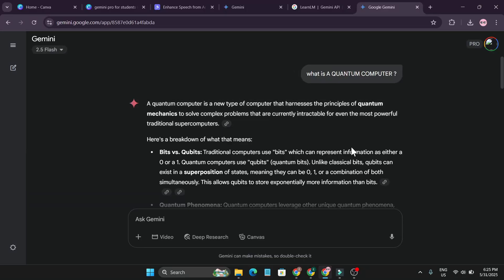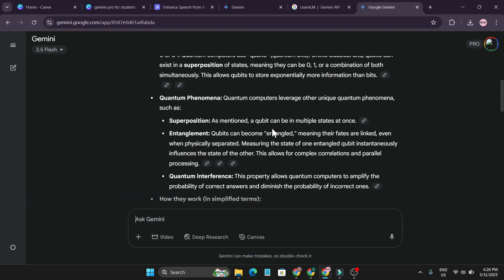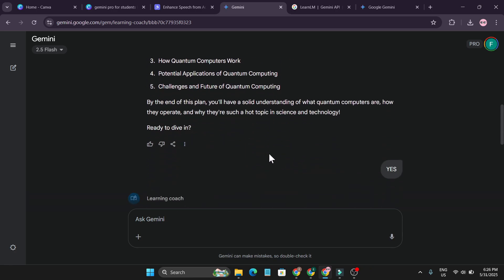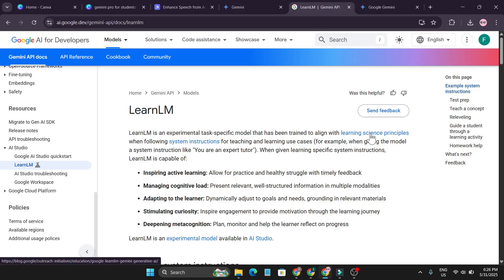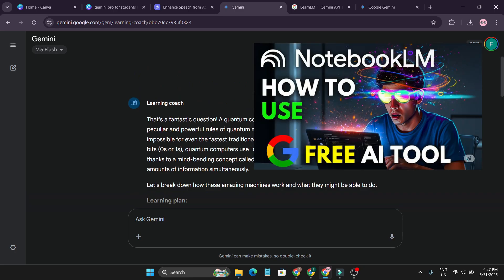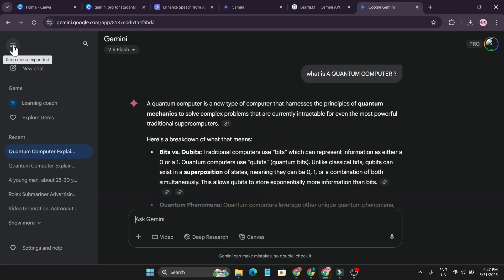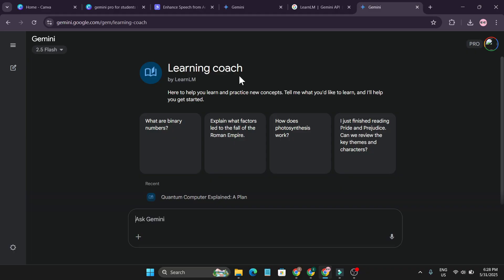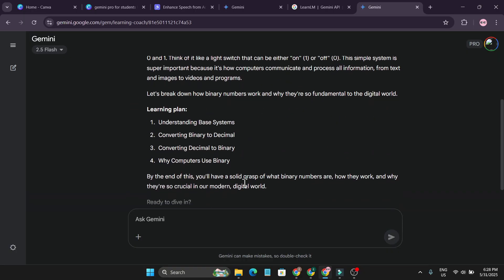THIS AI FEATURE IN GOOGLE GEMINI HELPS YOU TO LEARN MORE FASTER ! LERANLM IN GEMINI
Unlock faster, more efficient learning with LearnLM in Gemini, Google's cutting-edge AI learning assistant. This video demonstrates how to leverage its personalized study tools, interactive quizzes, and adaptive tutoring for a smarter study experience. Perfect for anyone interested in LearnLM Gemini, AI learning assistance, or optimizing their study habits with Google AI.